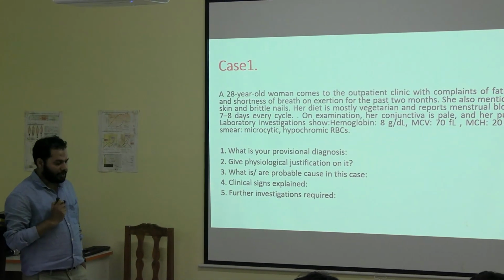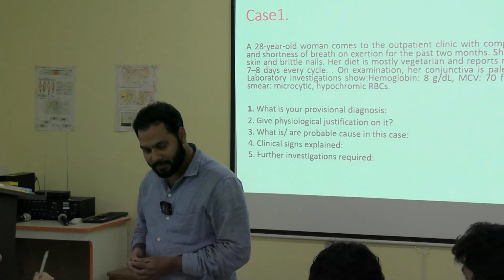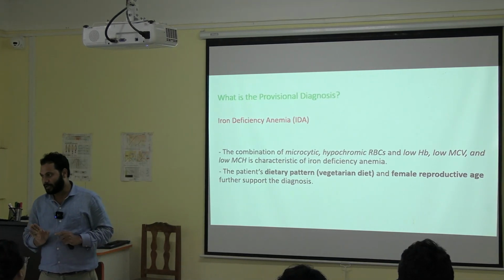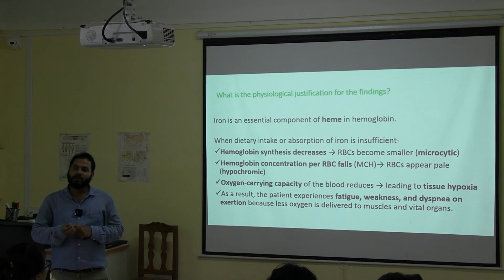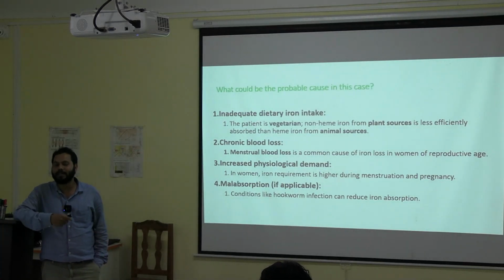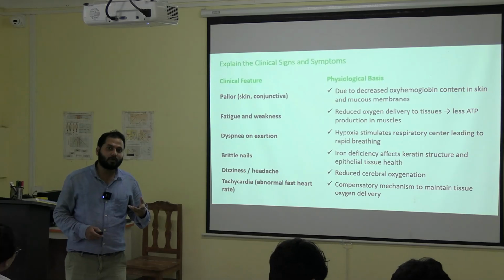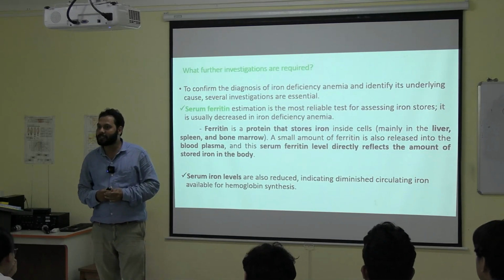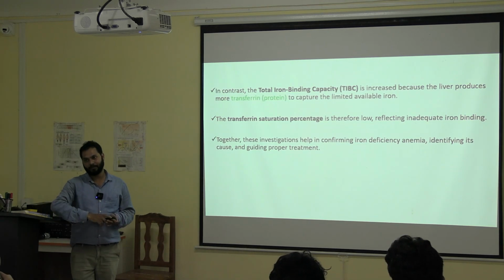Lecture On Iron Deficiency Anemia (IDA) Case Study: | MBBS | TSMC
Master the approach to diagnosing and understanding Iron Deficiency Anemia (IDA) with this detailed clinical case study led by Dr. Balaram Sutradhar from Tripura Santiniketan Medical College (TSMC).This lecture provides a step-by-step analysis of a patient presenting with classic symptoms of anemia, correlating clinical signs with key laboratory findings (Hb, MCV, MCH) and the characteristic microcytic, hypochromic peripheral blood smear. Essential viewing for MBBS students, Pathology trainees, and healthcare professionals.Learn how diet, physiological demand, and chronic blood loss contribute to IDA, and understand the crucial blood tests required for definitive diagnosis.Lecture Outline & Timestamps 🩺
TimeTopic
[00:13]Case Presentation Overview: Patient symptoms (fatigue, dizziness, shortness of breath, brittle nails, pallor) and menstrual history.
[01:17]Initial Laboratory Findings: Analyzing low Hemoglobin (Hb), Mean Corpuscular Volume (MCV), and Mean Corpuscular Hemoglobin (MCH).
[03:01]Provisional Diagnosis: Justification for Iron Deficiency Anemia (IDA) based on initial data.
[06:55]Physiological Justification: How reduced iron stores impair Hemoglobin synthesis
[10:31] leading to microcytic and hypochromic red blood cells.
[12:44]Pathophysiology of Symptoms: Correlating low Hb with tissue hypoxia (oxygen deprivation) as the cause of fatigue and shortness of breath (dyspnea).
[14:44]Probable Causes in this Case: Impact of vegetarian diet (low non-heme iron absorption) and chronic blood loss from persistent heavy menstruation.
[22:56]Confirmatory Lab Tests: Detailed analysis of Serum Ferritin (most reliable test for iron stores) [23:26].[25:33]Serum Iron & Iron Binding Capacity: Interpretation of Total Iron Binding Capacity (TIBC) [26:10] and Transferrin Saturation
[27:17] in IDA.Keywords & Tags for Search Optimization 🏷️Iron Deficiency Anemia, IDA Case Study, Microcytic Hypochromic Anemia, Anemia Diagnosis, MCV MCH, Serum Ferritin, TIBC, Transferrin Saturation, Pathology Lecture, Haematology, Clinical Case Analysis, MBBS Study, Dr. Balaram Sutradhar, Anemia Pathophysiology.

PHYSIOLOGY LECTURE ON- CASE STUDY OF ANEMIA
BY-DR.BALARAM SUTRADHAR